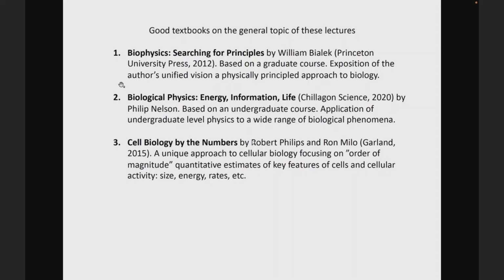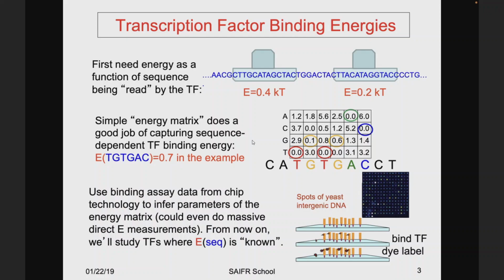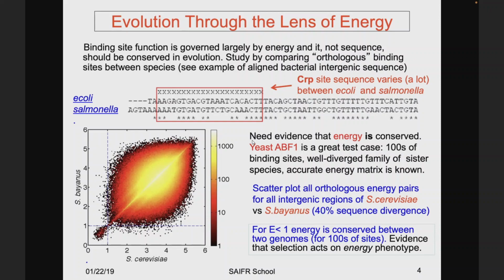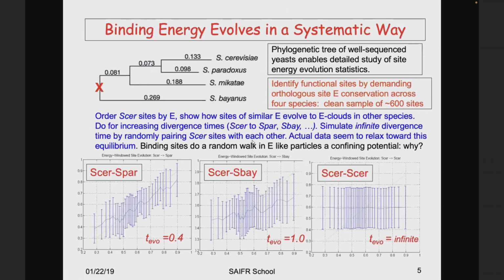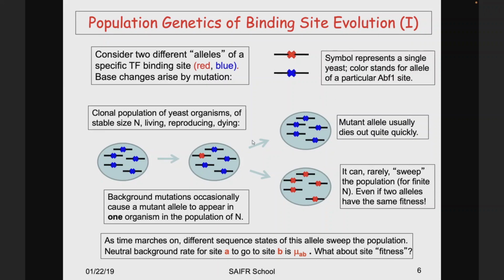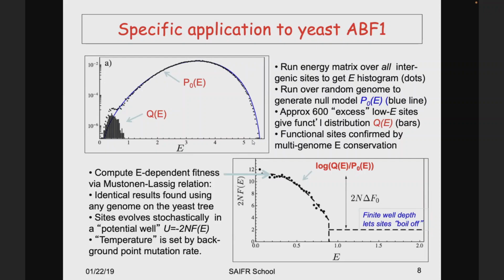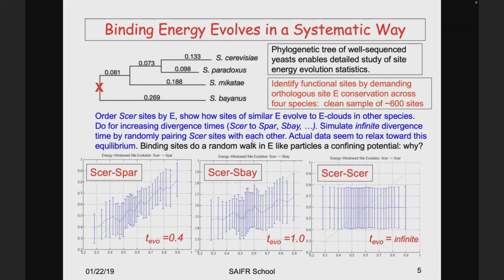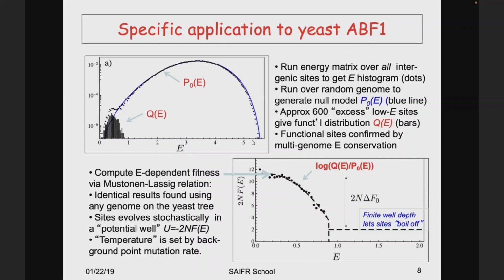QBio Program: Curtis Callan: Biophysics - Class 10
Serrapilheira/ICTP-SAIFR
TRAINING PROGRAM IN QUANTITATIVE BIOLOGY AND ECOLOGY
14 of October, 2022

Speaker:
Curtis Callan - Princeton University